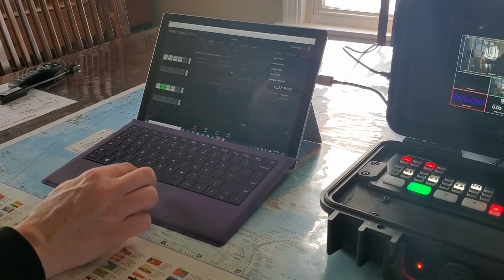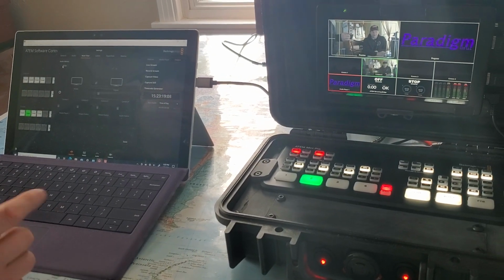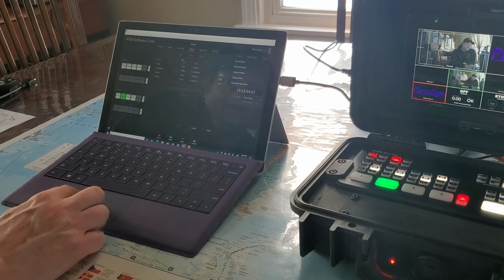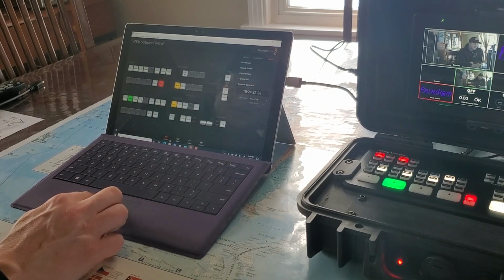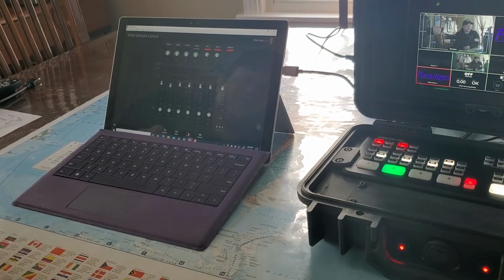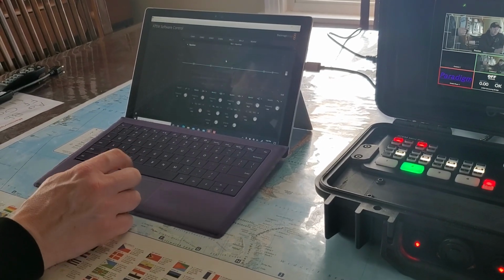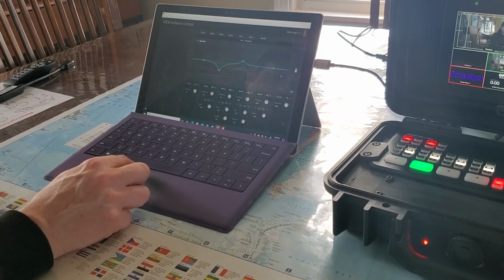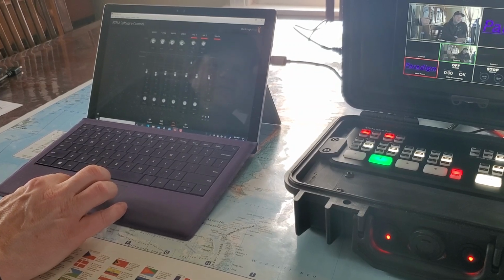ATEM Software Control Bottom Controls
A brief walkthrough of the ATEM Software Control Bottom buttons